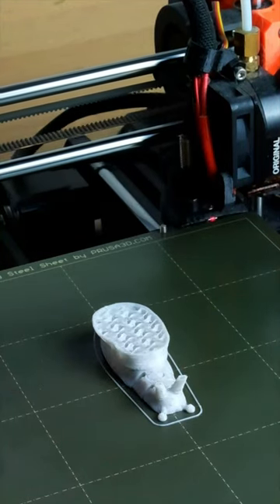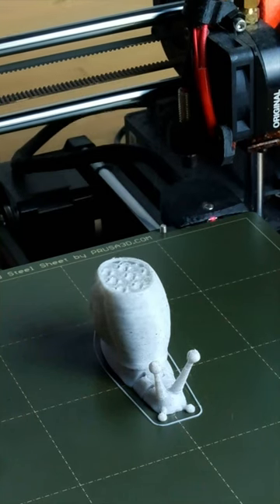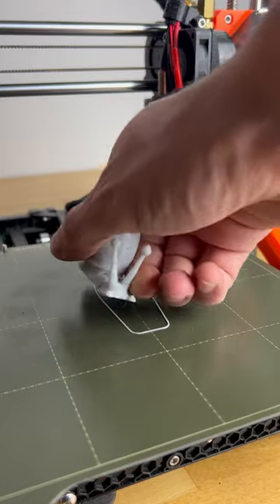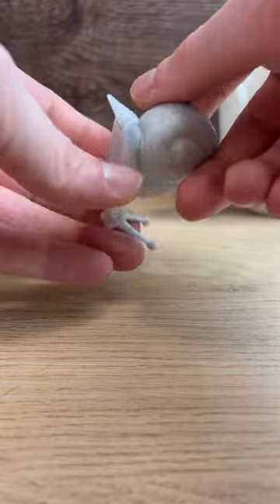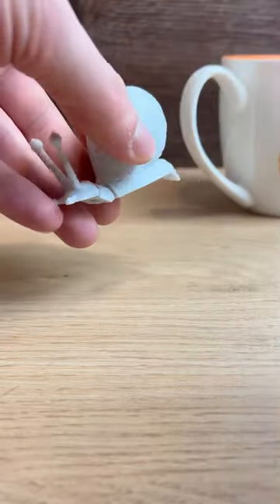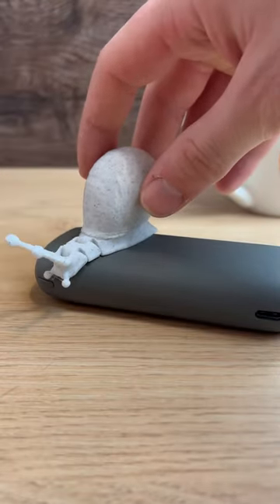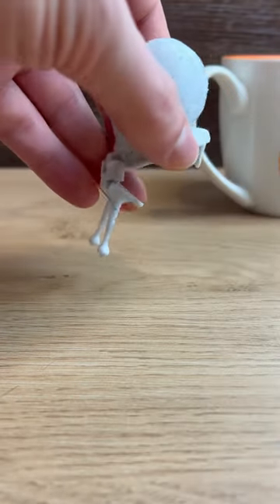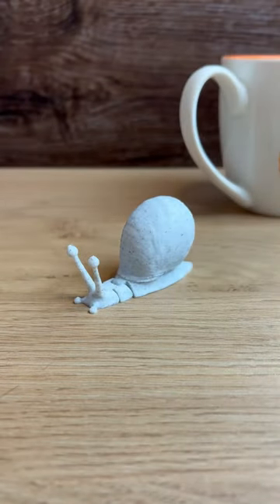Cool Flexible 3D Printed Snail!